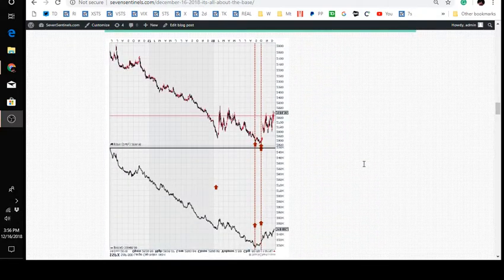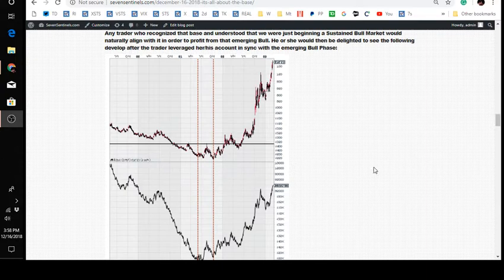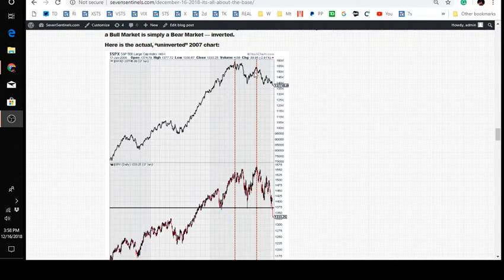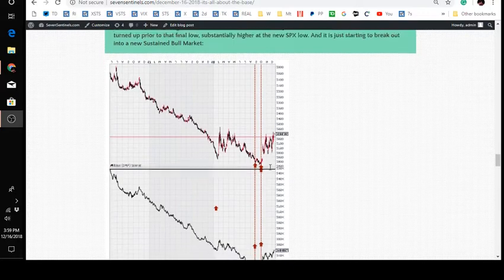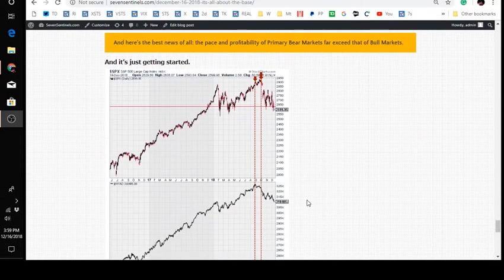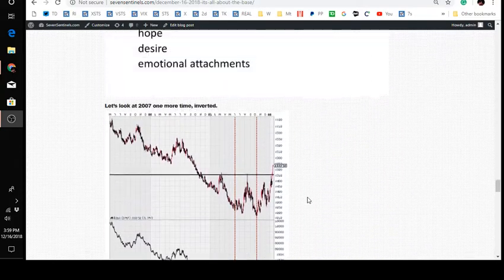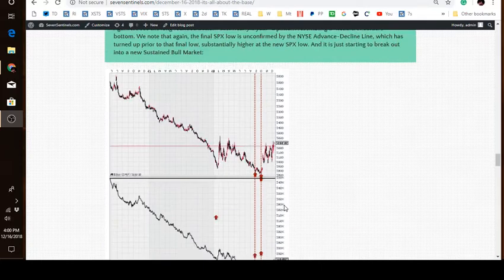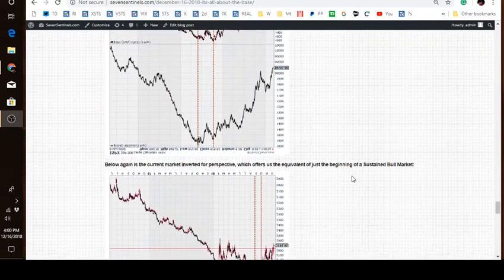All About The Base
This Video Explains How To Recognize The Base For A Massive Bear Move. Watch To Participate In One Of The Best Market Opportunities Of Our Lifetimes.